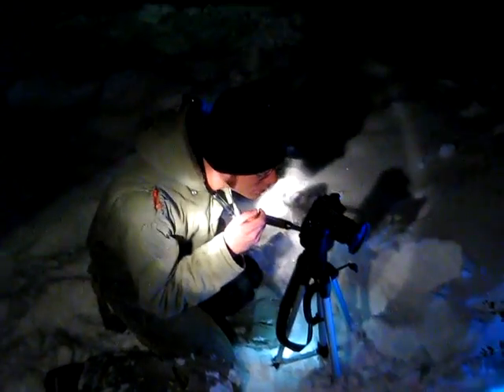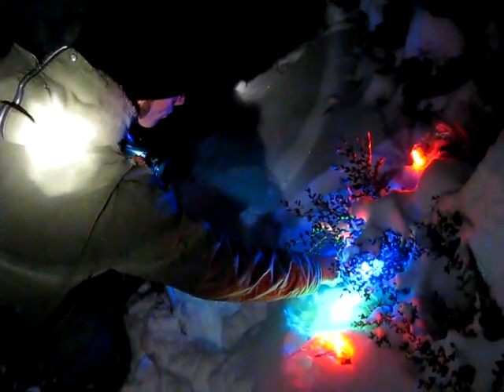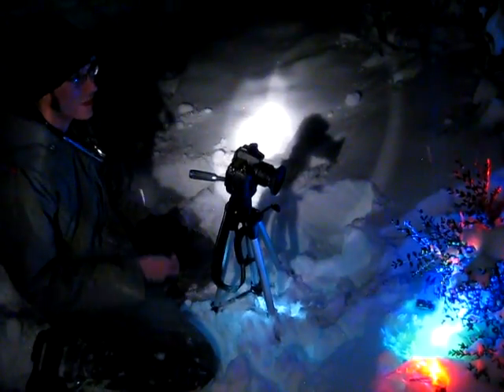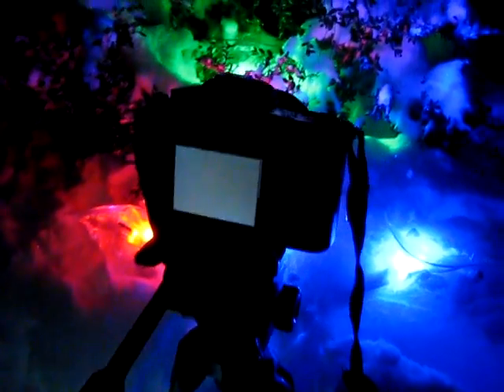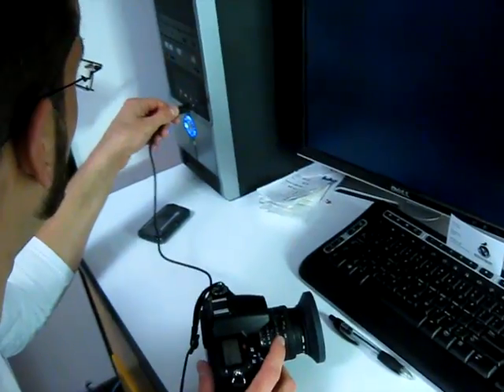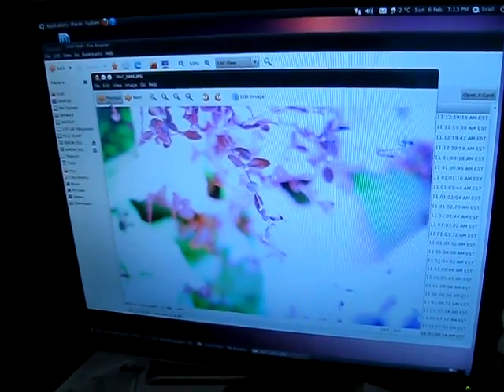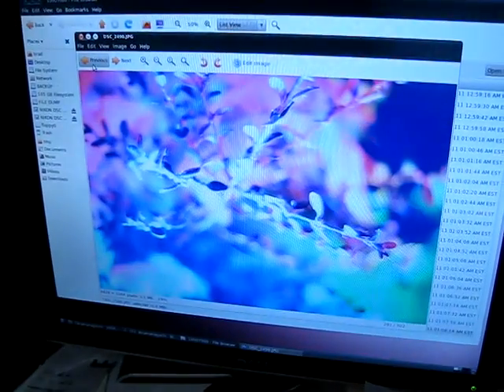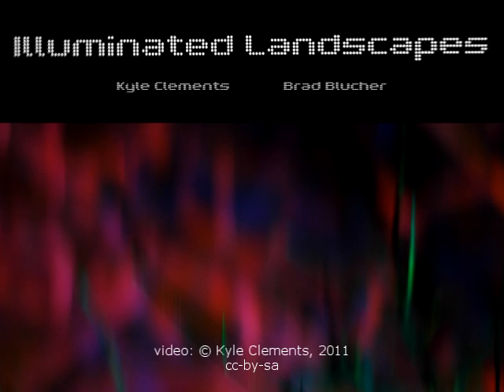Illuminated Landscapes: Documenting a Photo Shoot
In this video, Brad Blucher explains the gear and techniques we used to create the images for our new photo book, Illuminated Landscapes.

cc-by-sa